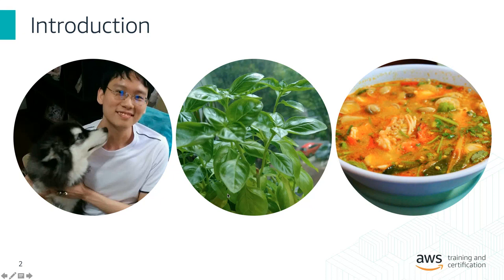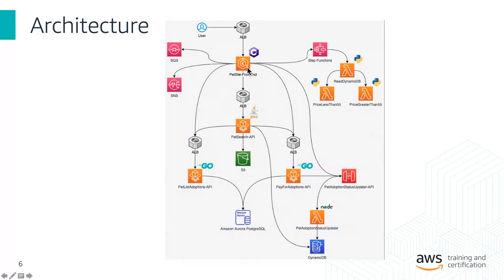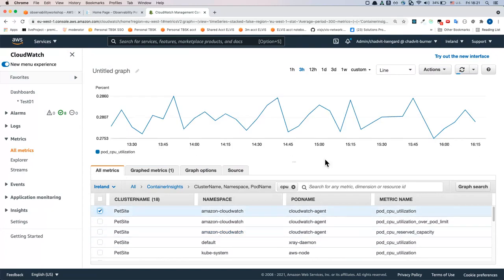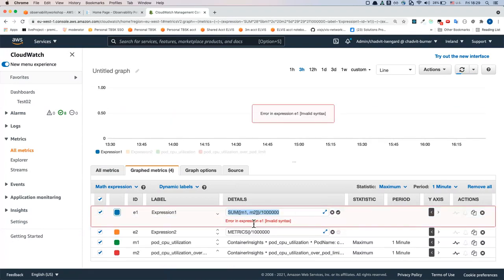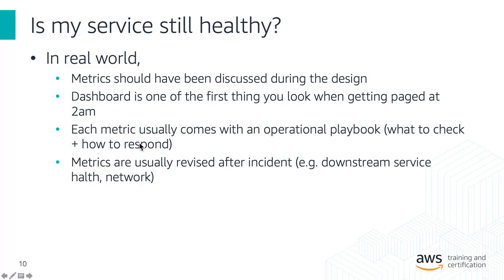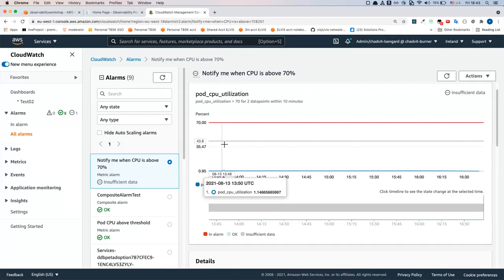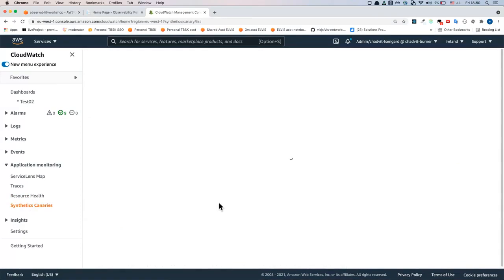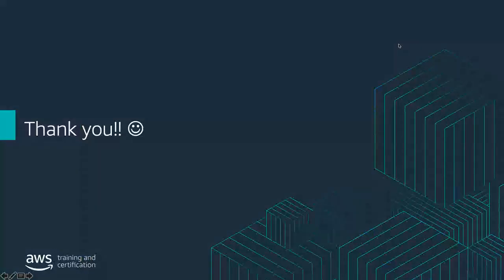DEMO USING CLOUD WATCH FOR RESOURCES MONITORING ( LECTURE - 15 )